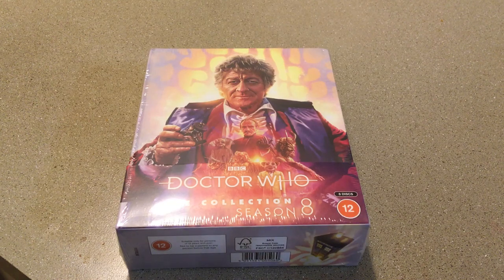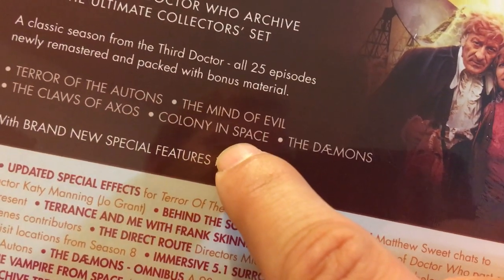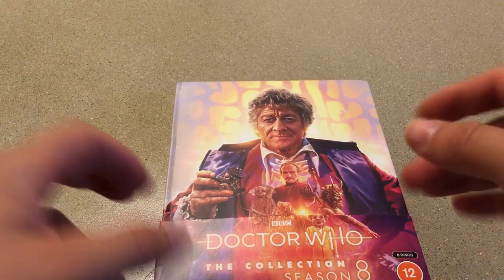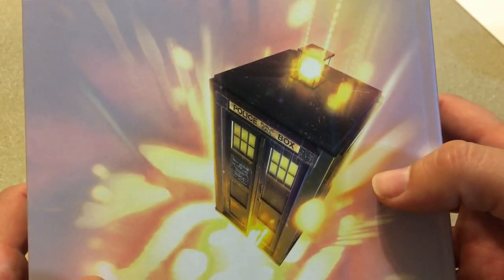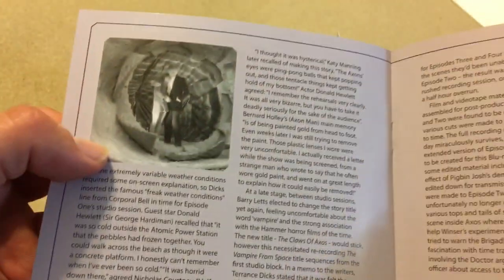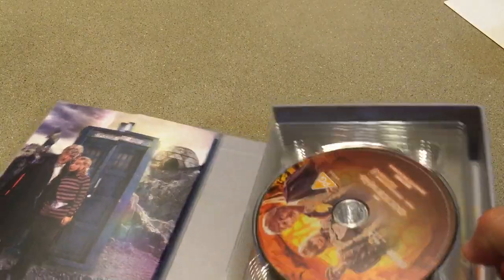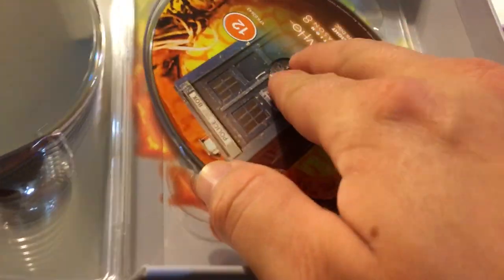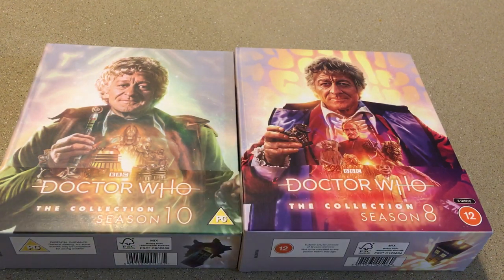Doctor Who Season 8 unboxing and packaging review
Taking a look at the newest entry in the collection range!